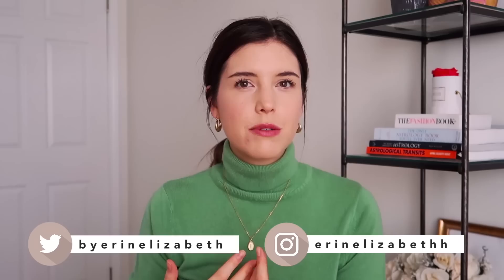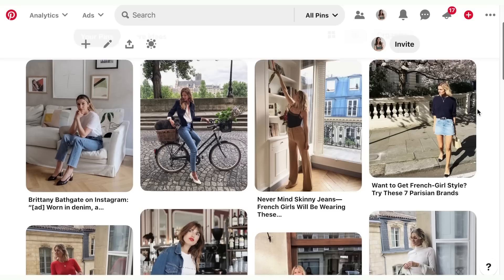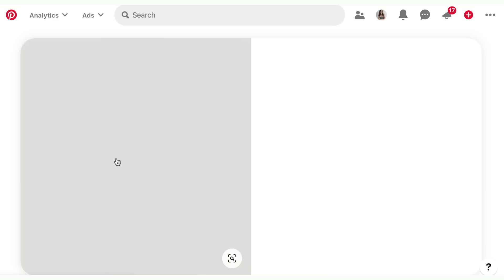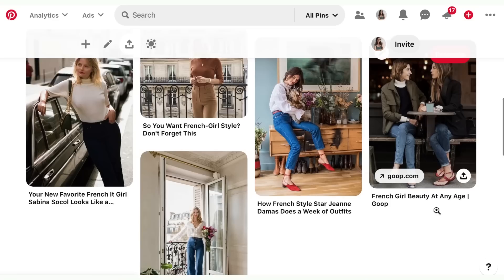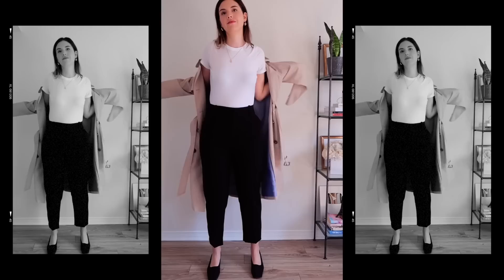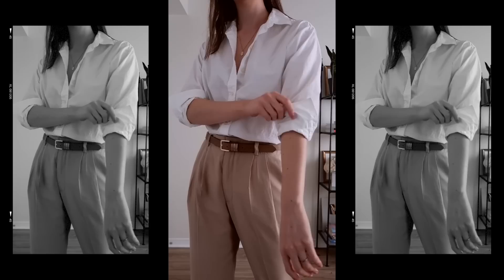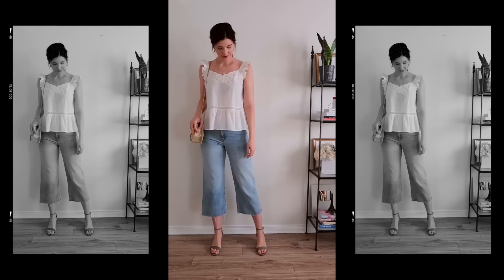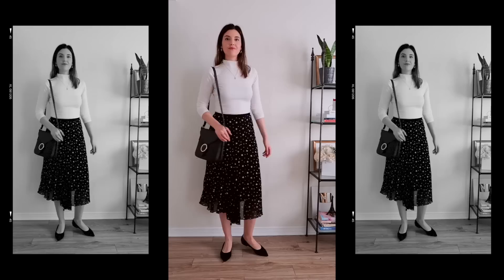How to Get French Girl Style: Effortless Styling Tips to Get the Look | by Erin Elizabeth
How to Get French Girl Style: Effortless Styling Tips to Get the Look
Today we’re starting off a new series in which we get some major style inspo and attempt to steal the look! French Girl Style is one of my biggest fashion inspirations so I figured it was perfect to start the series with it. We’re going to cover the characteristics of French girl style and then we’re going to style a few different outfits to get the look. Let me know what you think of these French Girl inspired outfits!

Anything marked with a * has been gifted or purchased with a voucher.

Bag: Winners